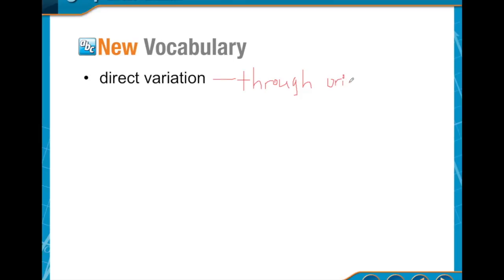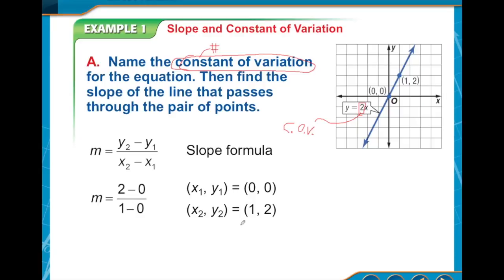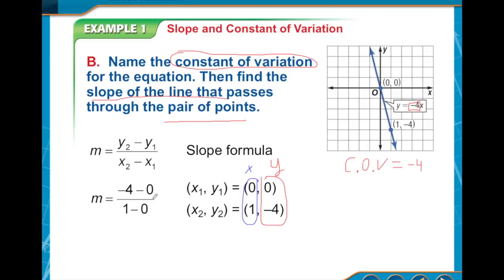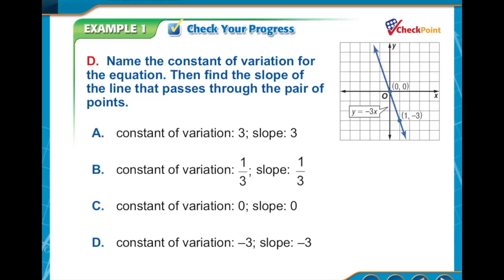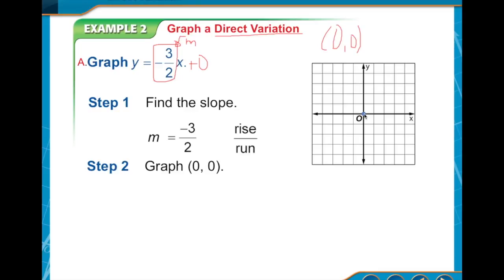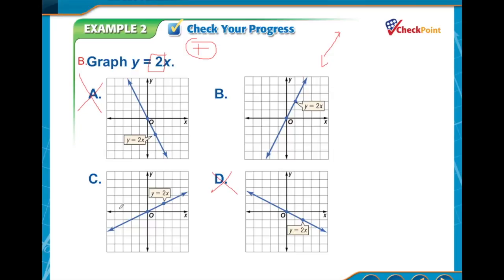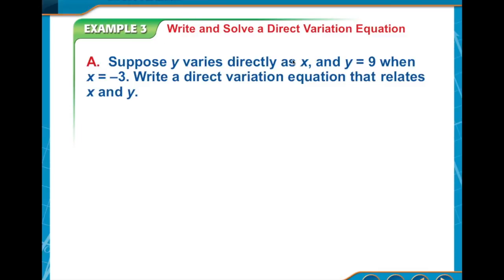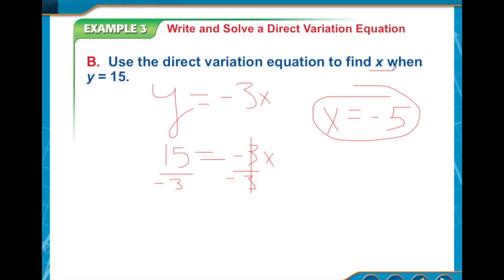3.4 Part 1